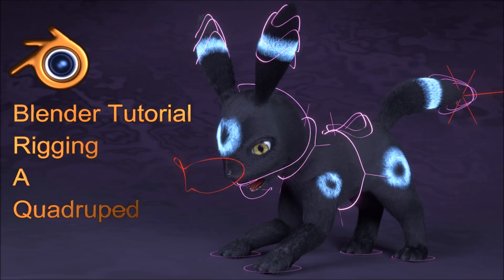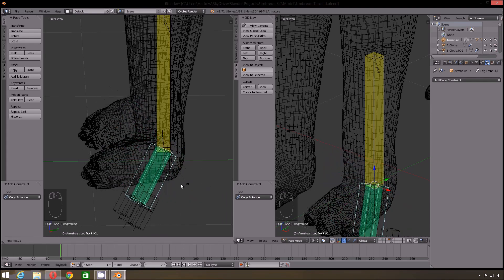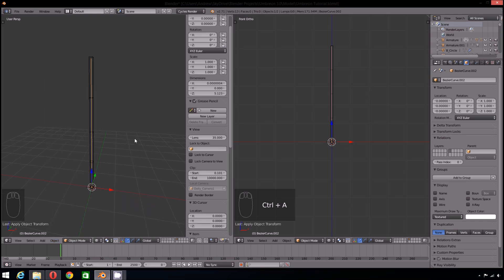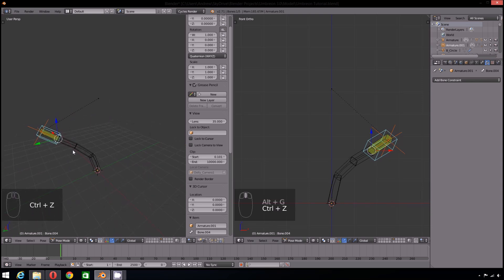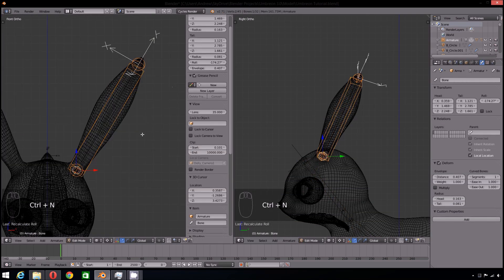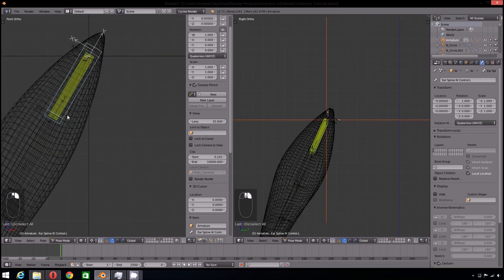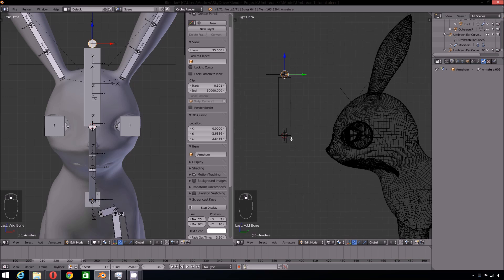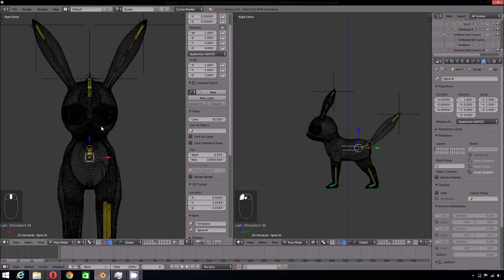Quadruped Rigging in Blender Part 2: Inverse Kinematics Rig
Part 2 of the quadruped rigging tutorial.
This tutorial focuses on building a basic inverse kinematics rig for a quadruped in Blender. It also gives a basic overview of using spline IK in Blender.